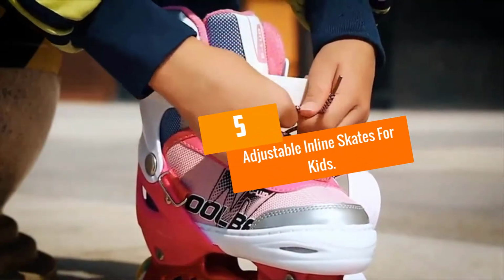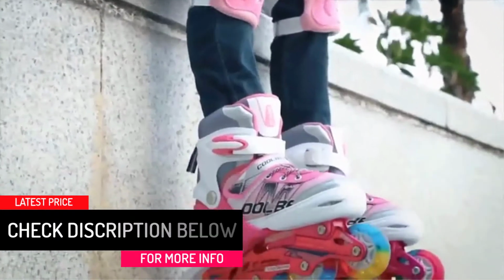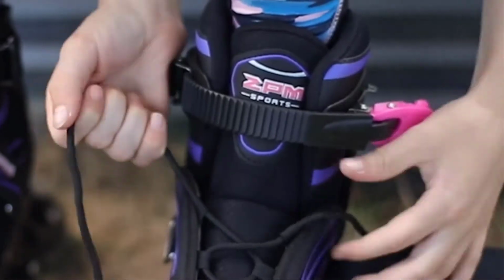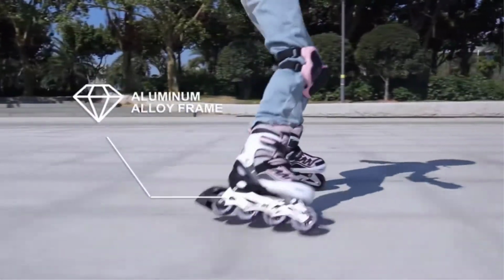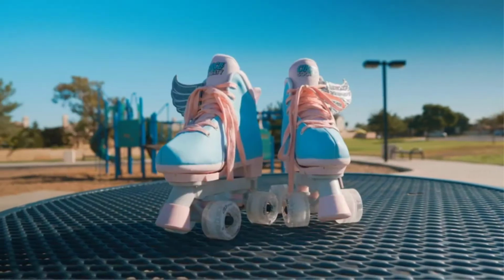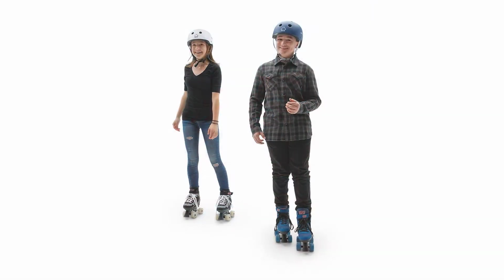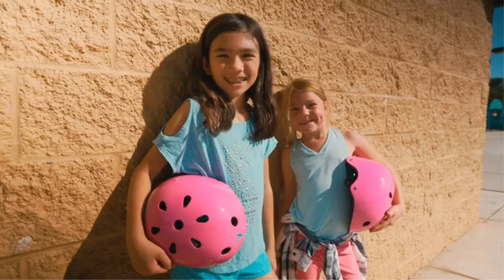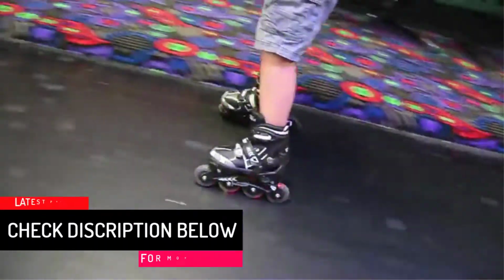Don't Buy Roller Skates For Kids Until You Watch This!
▶️ In This video, We recommended the Top 5 Best Roller Skaters For Kids

▶️ 5. Adjustable Inline Skates For Kids.

▶️ 4. 2 PM SPORTS Torinx Inline Skates.

▶️ 3. Adjustable Children's Roller Skates.

▶️ 2. Circle Society Classic Adjustable Children’s Roller Skates.

▶️ 1. Adjustable Inline Skates, 65mm Wheels.

Are you Searching for Best Roller Skaters For Kids? So now you are in the right place for getting the valuable info on Roller Skaters For Kids.

In this video, we shortlisted the top 5 Best Roller Skaters For Kids on the market in 2020. We made this list based on our personal opinion. After performing our research based on their price, quality, durability, brand reputation, and other related issue and we ranked them no particular request or influence.

We have tested each Roller Skaters For Kids and tried to include in-depth information of Roller Skaters For Kids  in our Video which will be enough to fulfill all of your needs. We recommended The Top 5  Roller Skaters For Kids In this video. All of them are maintaining quality. If you want to buy Roller Skaters For Kids, we think this list will be very helpful to you.

We hope you like the Roller Skaters For Kids we select for this year. If you have any questions related to the Roller Skaters For Kids  which are listed here, please leave a comment down below and we will get back to you as soon as possible.